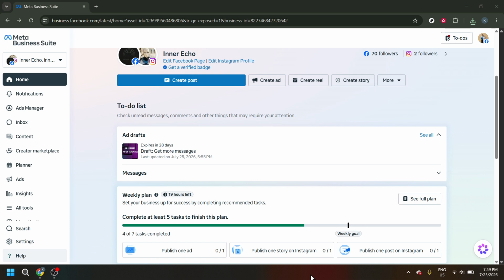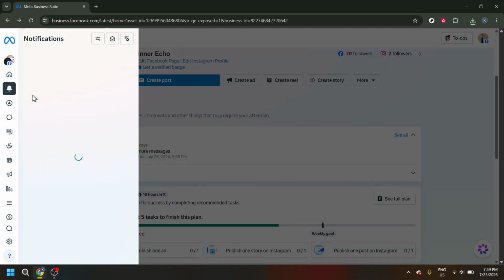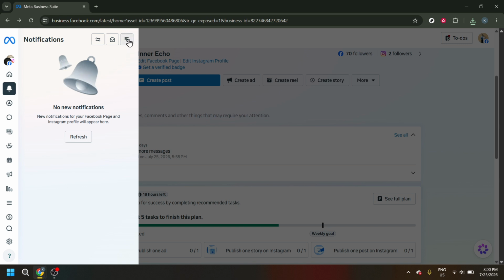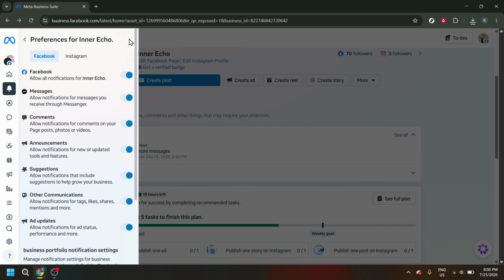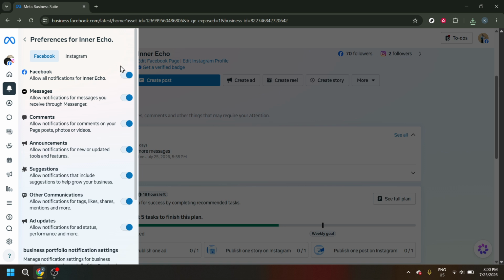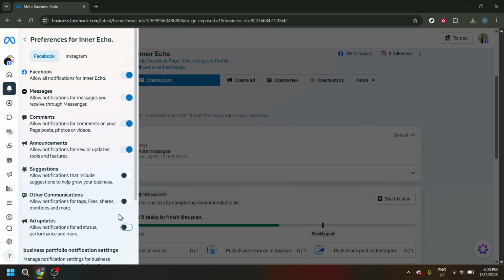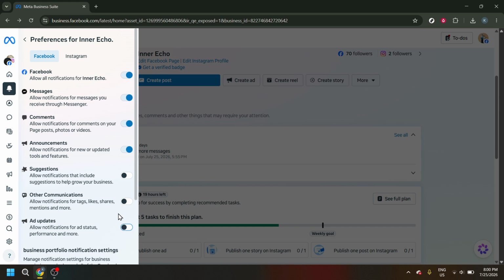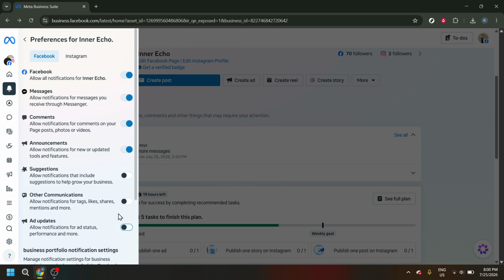How to turn off all notifications from Meta Business Suite (Step By Step 2026)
How to turn off all notifications from Meta Business Suite